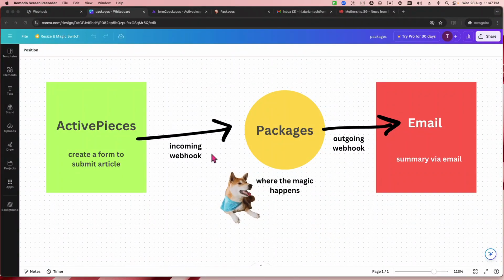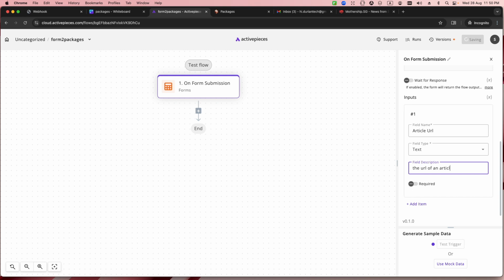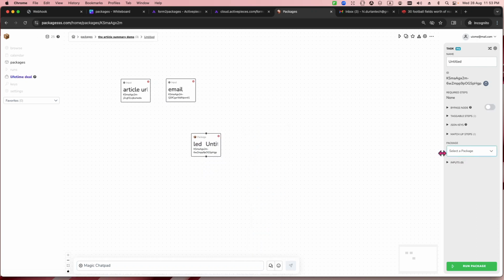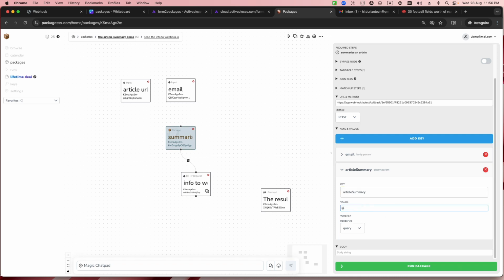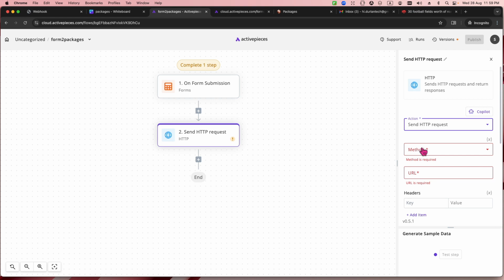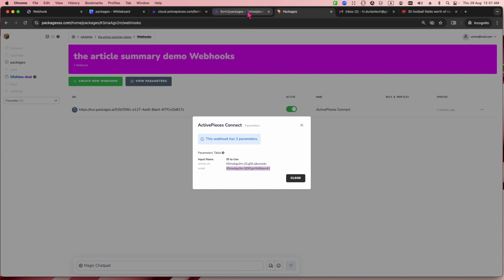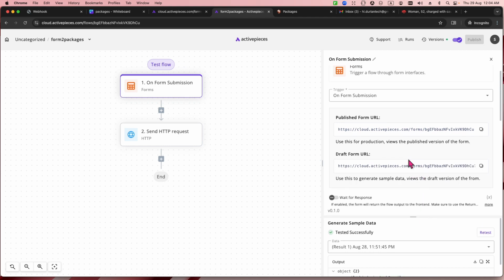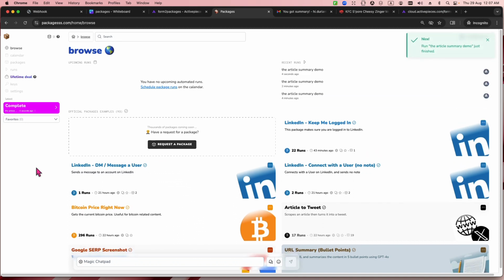Master Automation: Setting Up Activepieces with Packages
This tutorial demonstrates how to set up a full automation using incoming webhooks and Activepieces. It covers creating a form to collect URLs and emails, processing the data to generate summaries, and sending the results via email.

00:01 Introduction to Automation
01:17 Creating the Form
04:06 Testing the Form
05:44 Setting Up Packages
10:56 Creating the Webhook
15:49 Final Testing and Summary
20:59 Conclusion